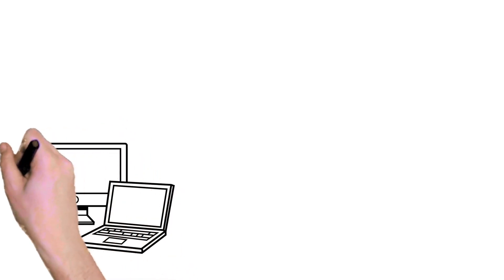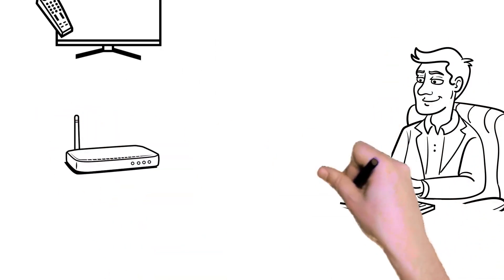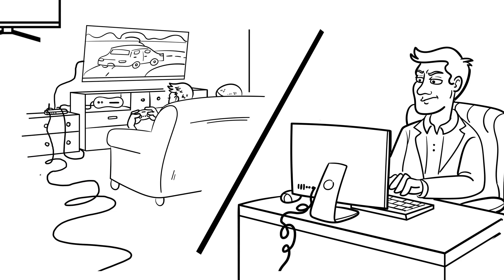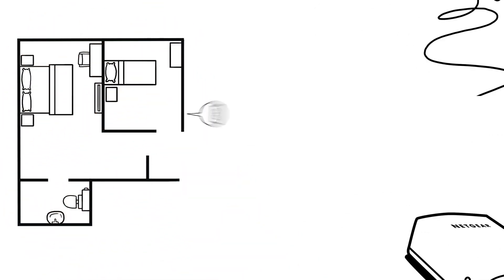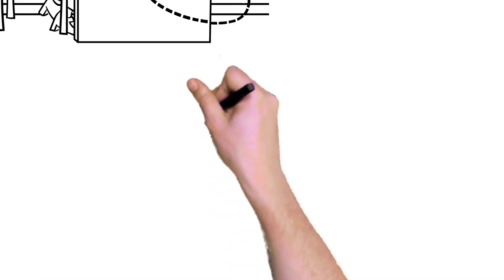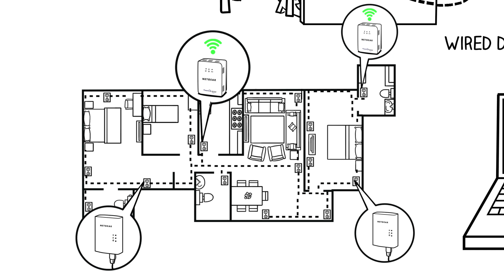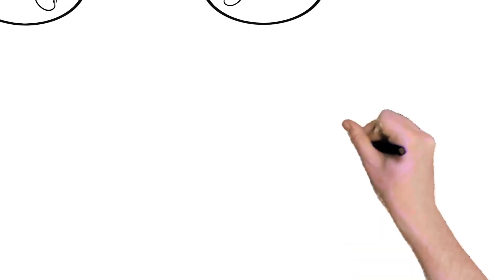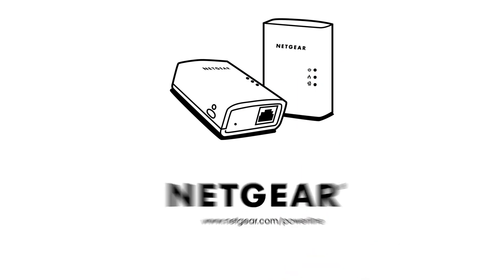How to Extend Wired and WiFi Connection | Powerline Adapter Technology Explained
Extend your wired and WiFi connection to any room in your home, even if it’s far away from your router.  NETGEAR Powerline adapters use your home’s electrical wiring to create a seamless, wired or WiFi network anywhere. You can even use Powerline adapters to move the current location of your WiFi router to a more central location so your WiFi can cover more of your home instead of being tied to the location of your cable or DSL modem.